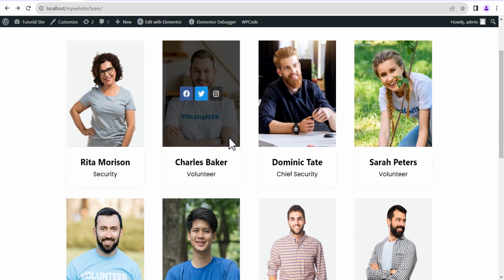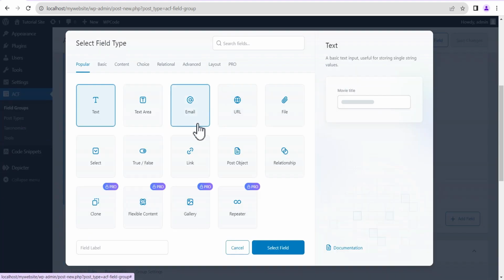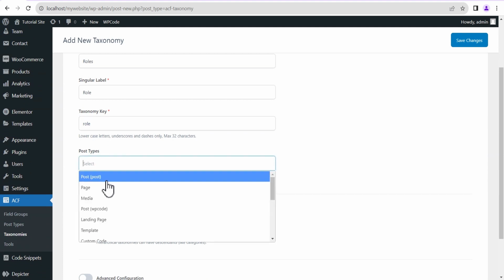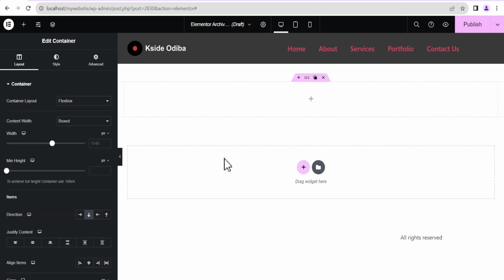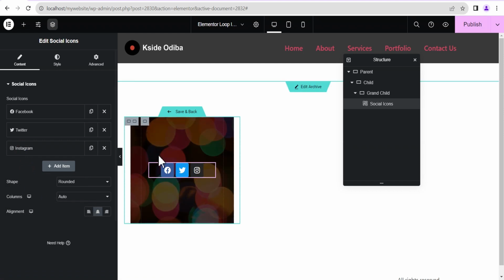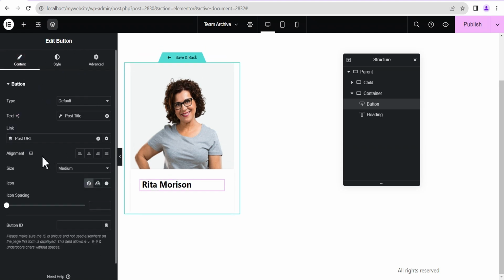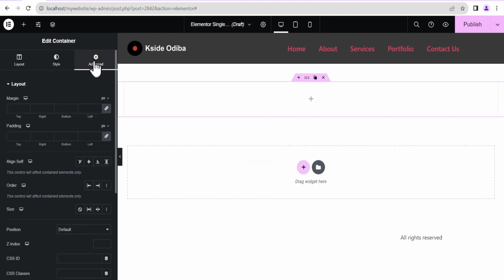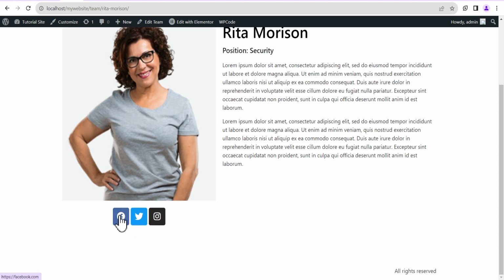Elementor LOOP Tutorial: How to use Advanced Custom Fields - Beginners Guide | Team Members Listing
Elementor LOOP Tutorial: Learn How to use Advanced Custom Fields ACF Alongside Elementor Pro to boost your WordPress game

In this Crash Course Tutorial, I have broken down the process of integrating both plugins to build any listing website the example i used is building your own dynamic Team Members Listing. You can master your site's content with this!